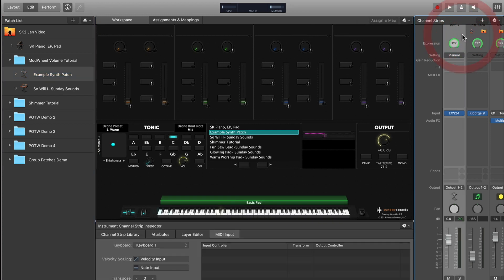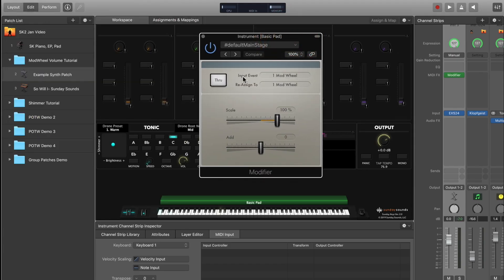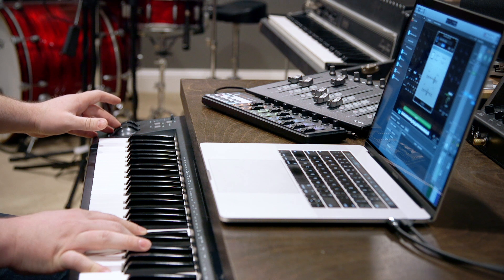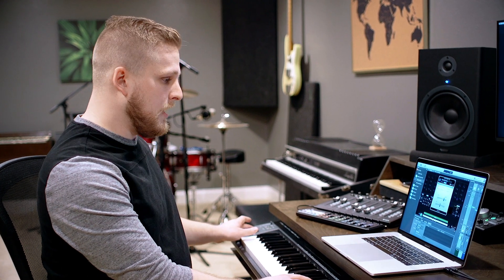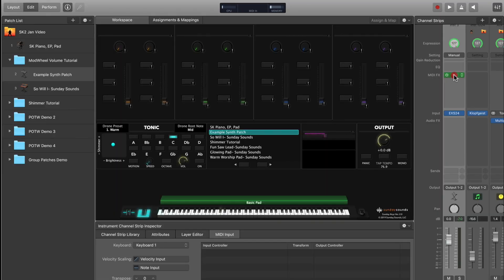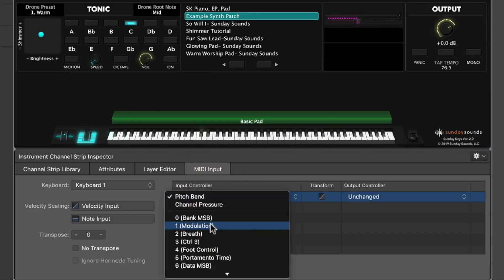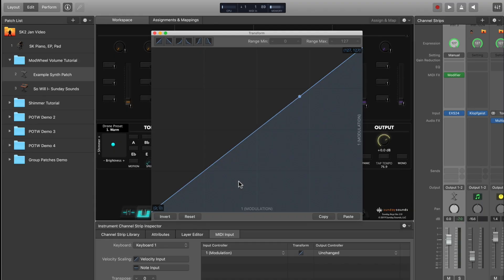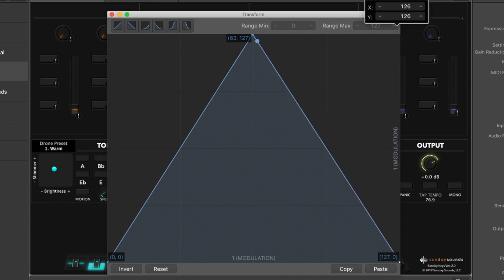How to Program Song Patches like Sunday Sounds!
Hey friends, in this video David reveals the “secret” programming behind our Song Specific Patches, this allows you to bring in and out different layers relative to the position of your mod wheel!

Playing worship keys? Our Sunday Keys MainStage template gives you the sounds and workflow to help you sound your best